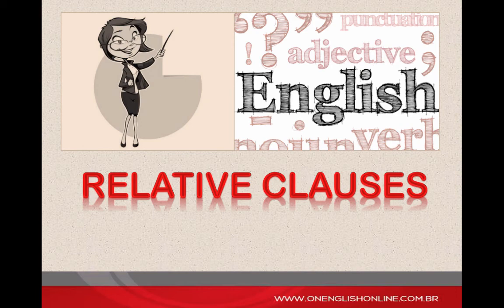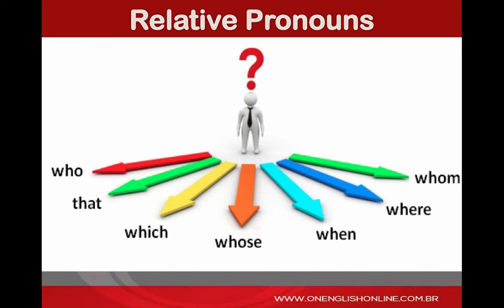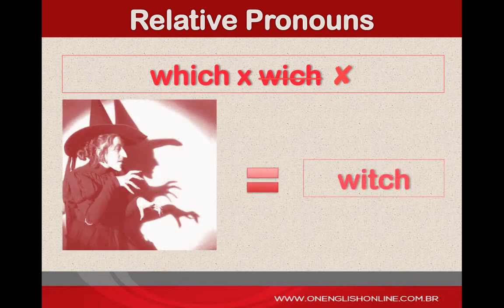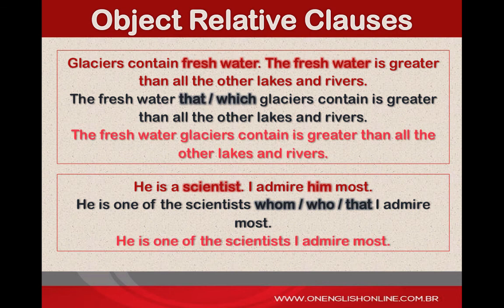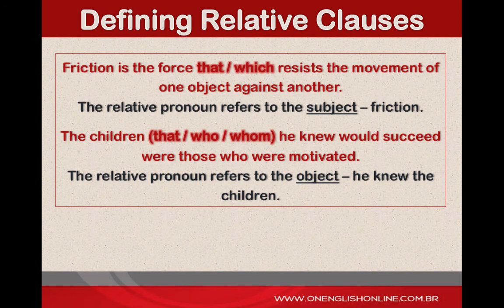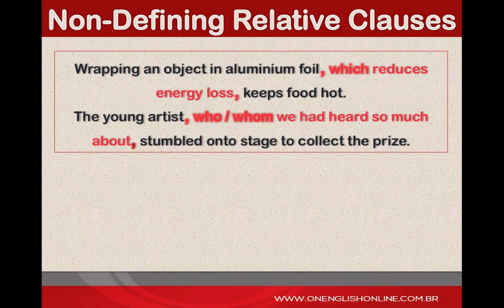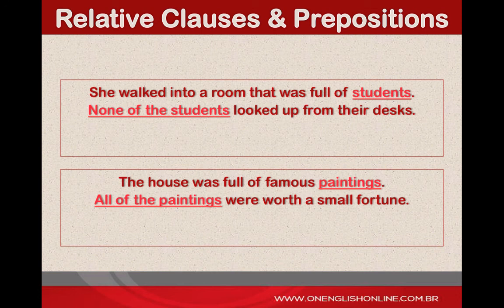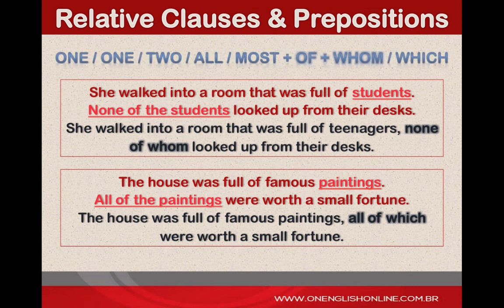Relative Clauses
Watch the video lesson and finally learn what Relative Clauses are all about.